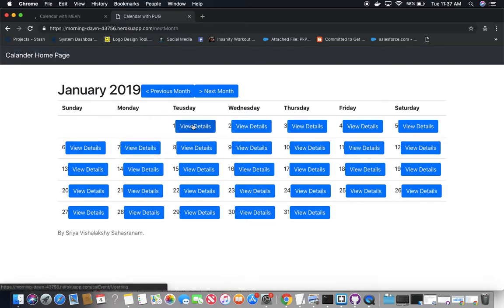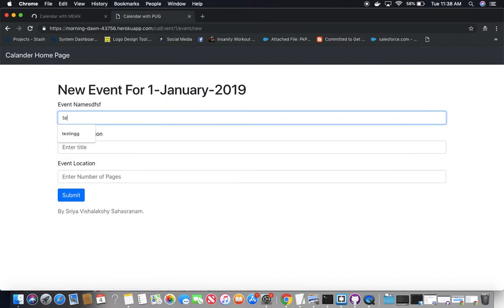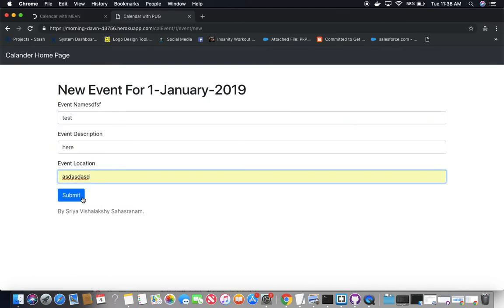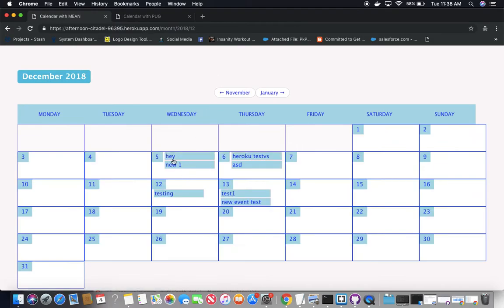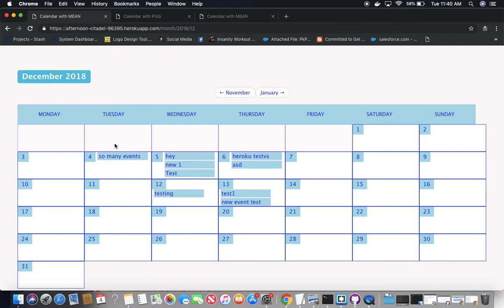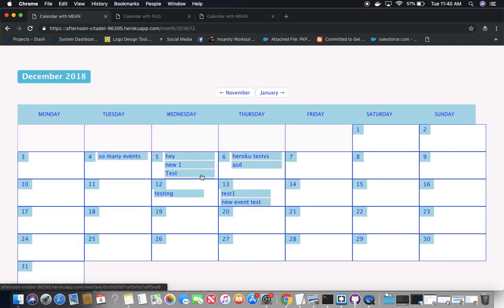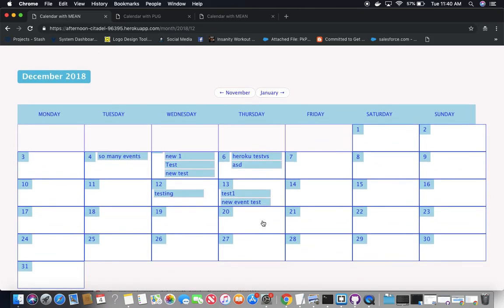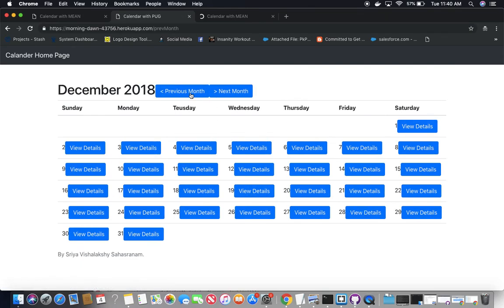FinalNodeProject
Have added 2 calendars one using pug and another using MEAN stack